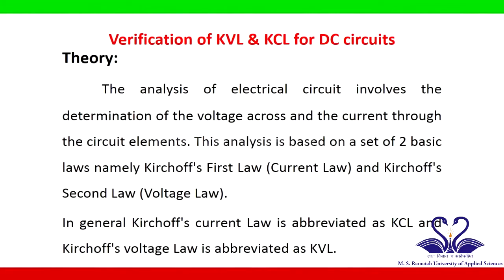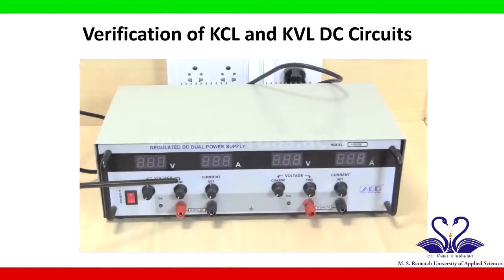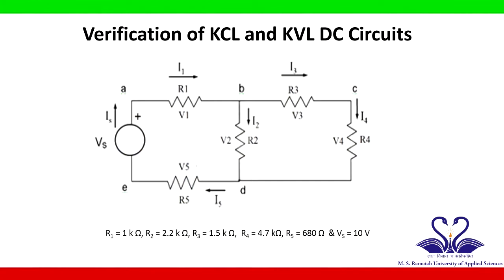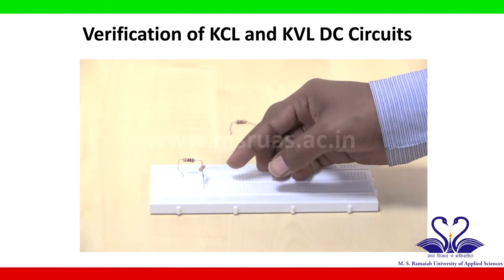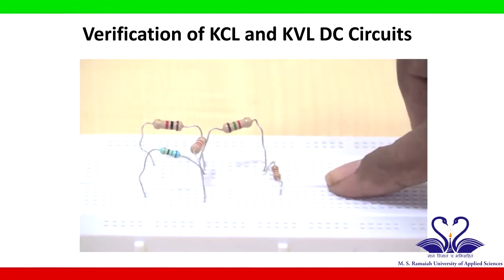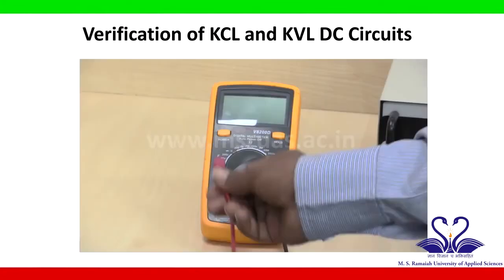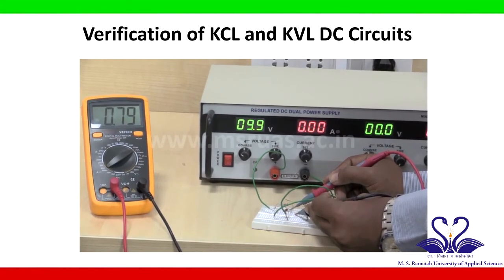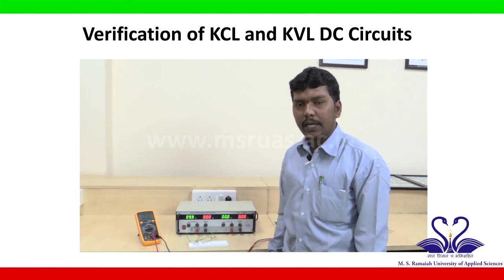4 Verification Of Kcl And Kvl {L}